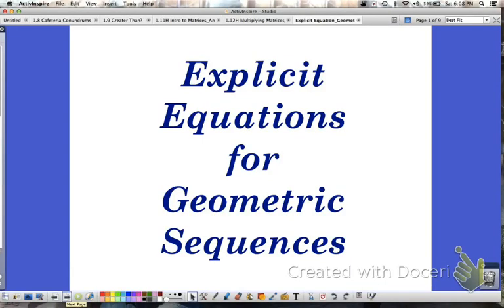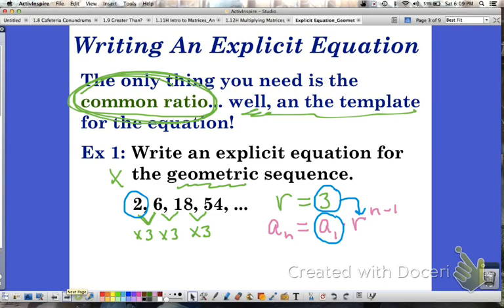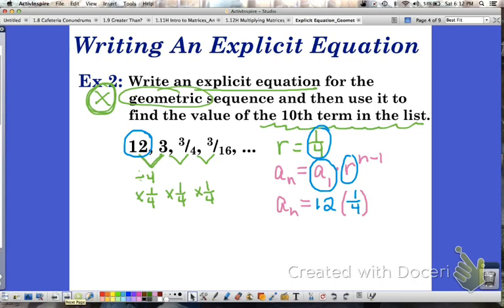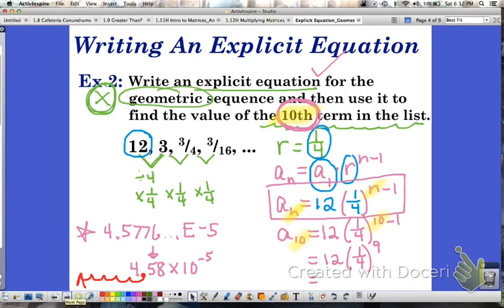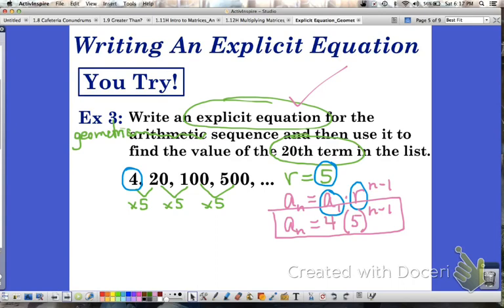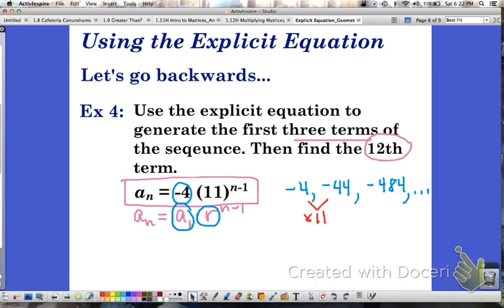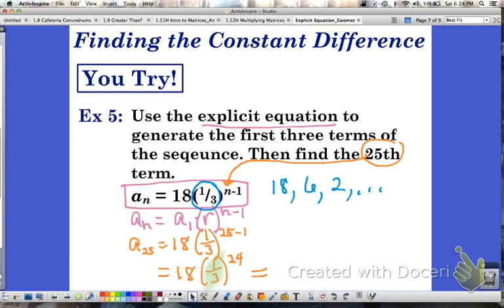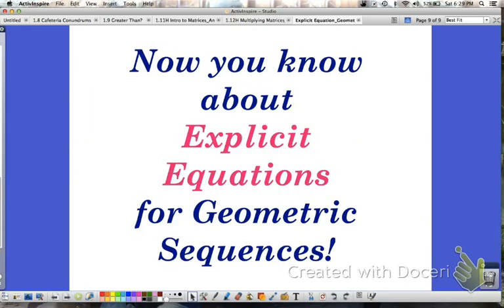Explicit Equation for Geometric Sequences